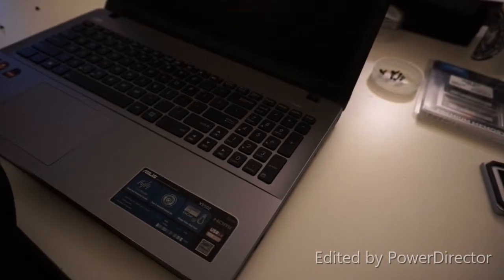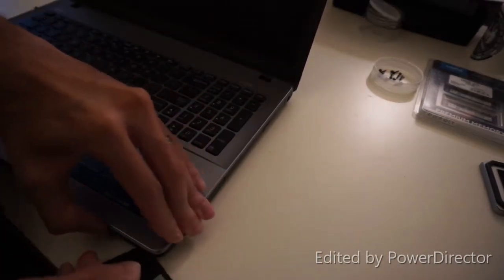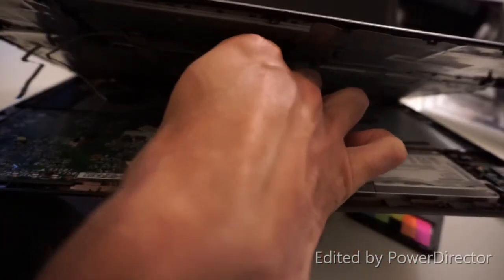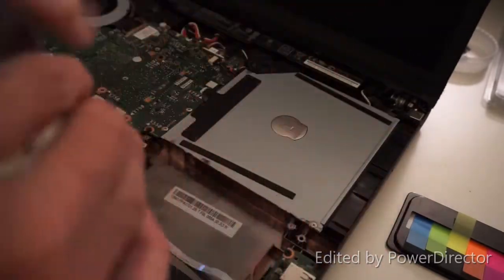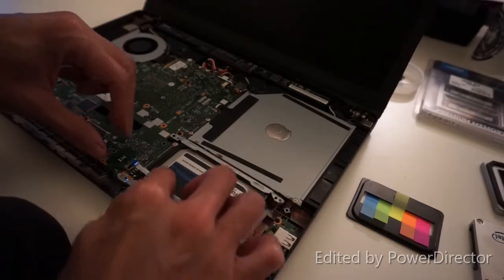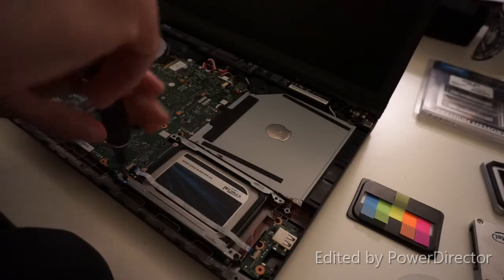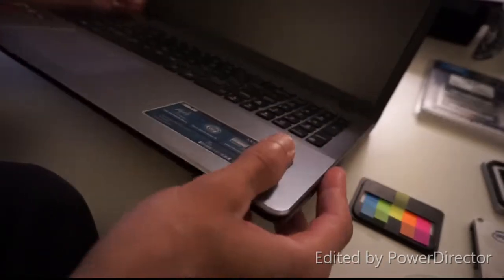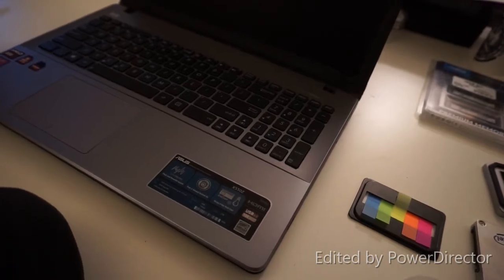Laptop Hard Drive Replacement (Asus X550Z)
How to replace a hard drive in an Asus X550Z series and similar laptop.

ATTEMPT AT YOUR OWN RISK. I AM NOT RESPONSIBLE FOR ANY DAMAGE YOU MAY CAUSE TO YOUR EQUIPMENT.

Have fun :)